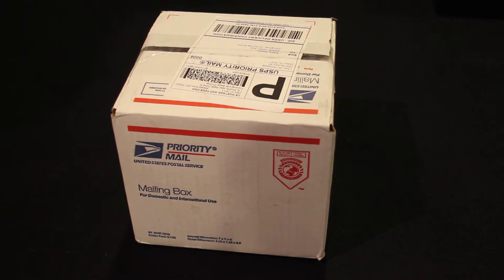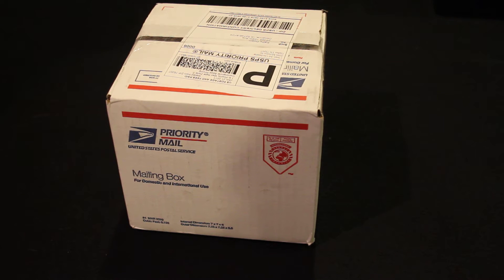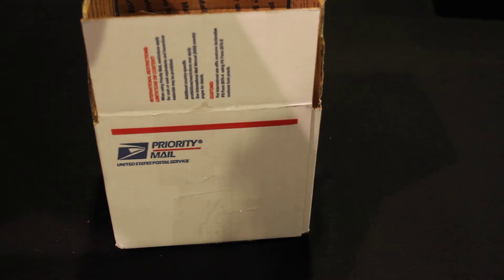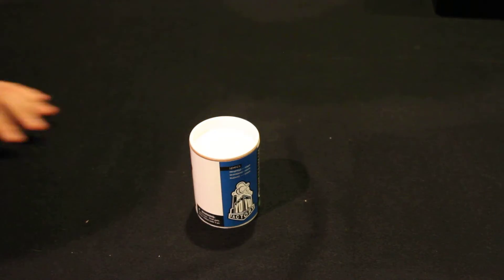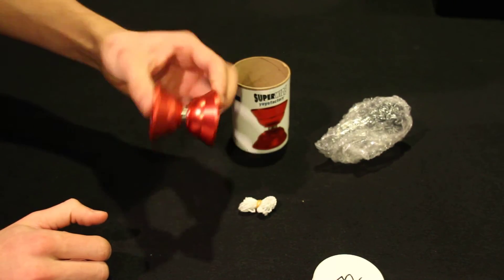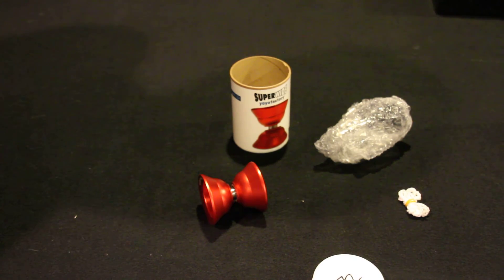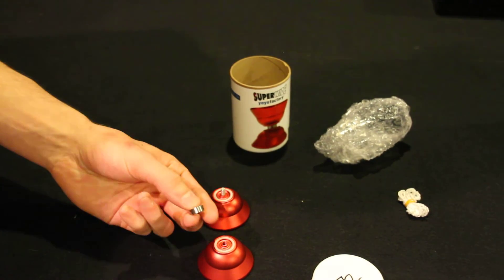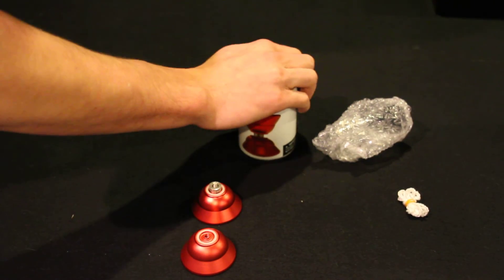Superwide yoyo unboxing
Hi everyone, this video is on the unboxing of my YYF SuperWide. I will soon be posting new videos and such on my blog and also on Youtube. I hope you enjoy. thanks guys.